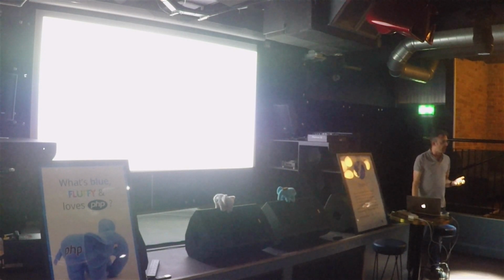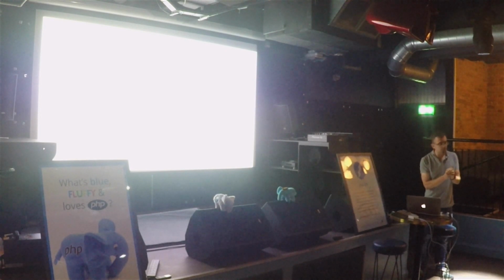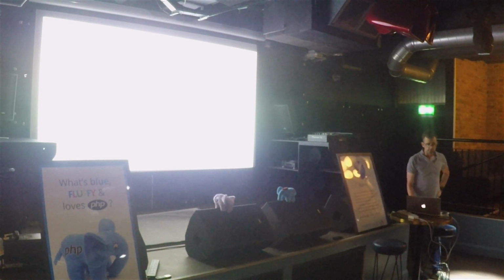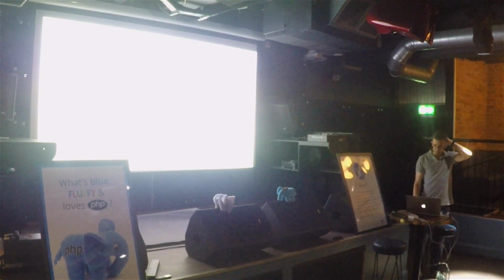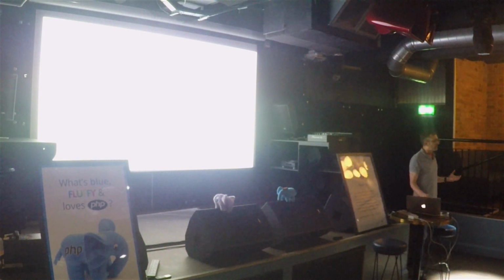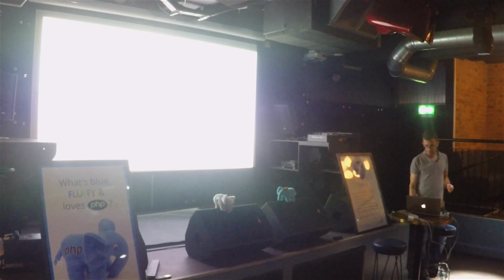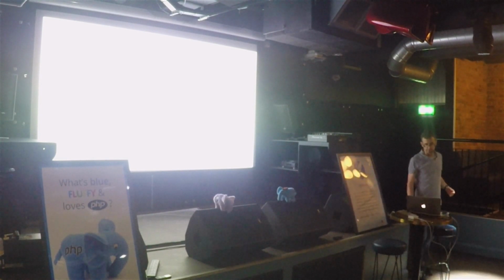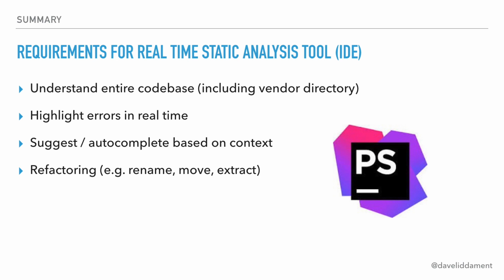Squash Bugs with Static Analysis - Dave Liddament - PHPSW: Analyse Your Data, September 2018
'Squash Bugs with Static Analysis', presented by Dave Liddament at the PHPSW 'Analyse Your Data'' night in September 2018.

All developers know that bugs are bad and finding them can be difficult. The good news is that tools to help us find and prevent them are becoming more powerful. Modern static analysis tools (like Psalm, Phan and PHPStan) are far more advanced than their predecessors. They can find a whole range of bugs whilst keeping the false positive rate low. This talk introduces more advanced static analysis. It will show the kinds of bugs that the more advanced static analysis tools can find. We’ll then look at how they can be added to your current development work flow. Finally, we’ll look at how we can write our code in a way to get the most out of static analysis.